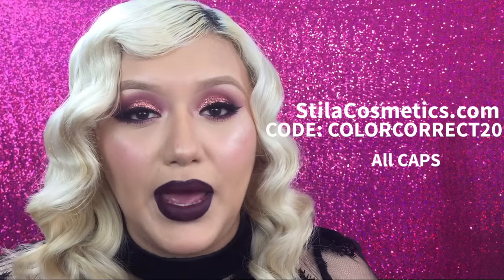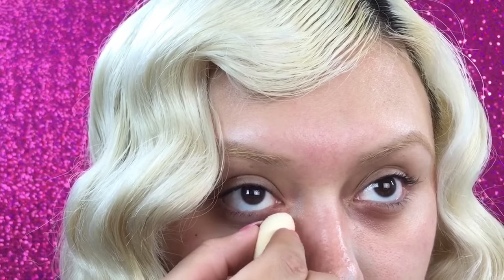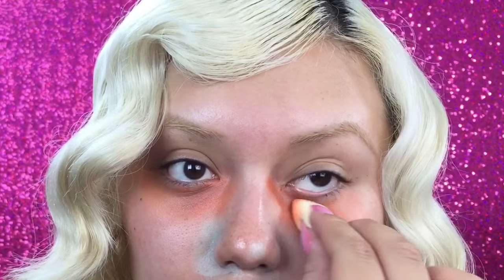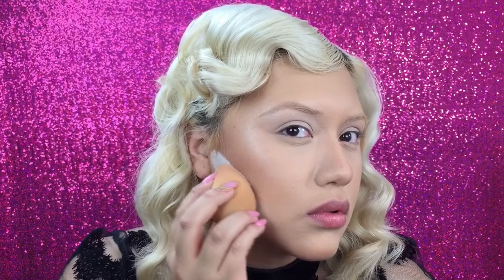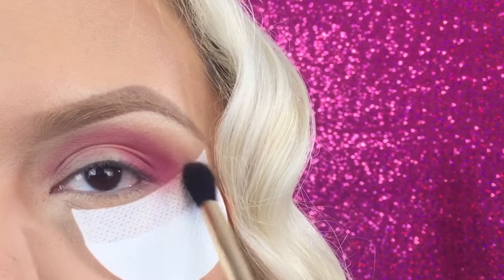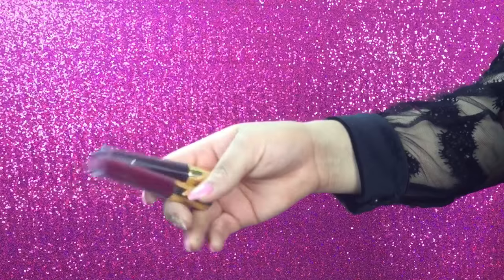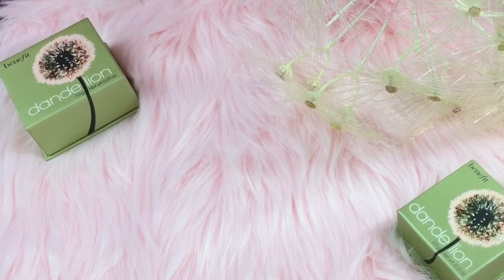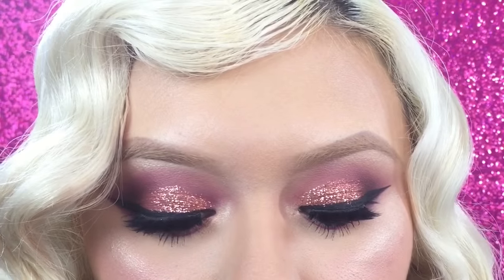Color Correct + Glitz N Glam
Hi babes! Here's some color correction action for you along with some glitzNglam! Hope you enjoy 💜

-BRUSHES:
Used in video for BLUSH

EYES:
Holy Grail Palette by Violet Voss

Have Mail? Send it here!
6371 Haven AVE STE 3 #210

Have a beautiful day my Lunies!